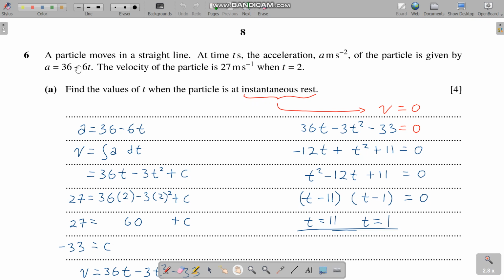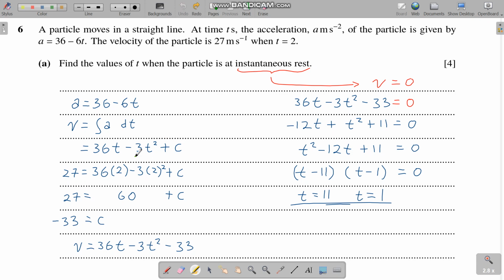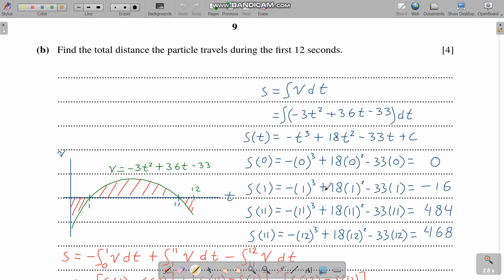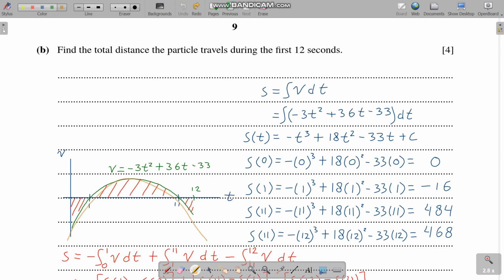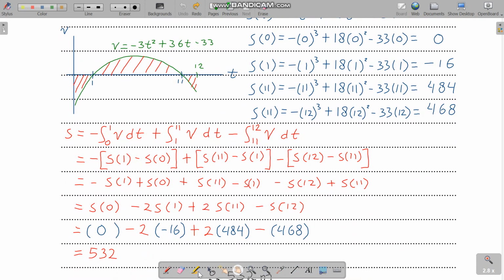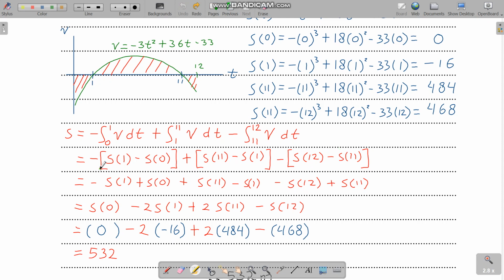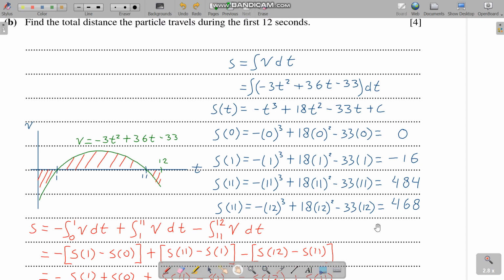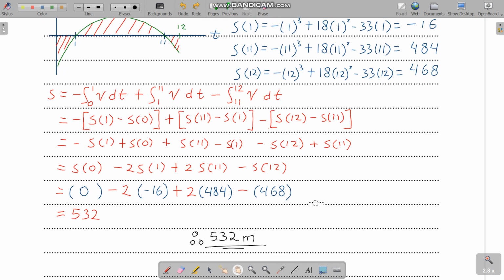9709_w23_qp_43 Q6a,b Topic 4.2 Kinematics A Level Mathematics